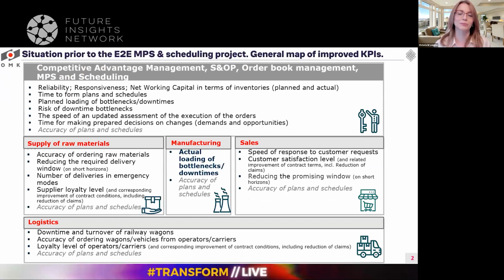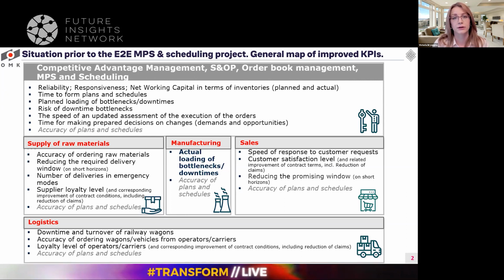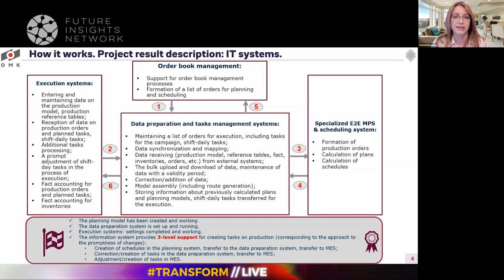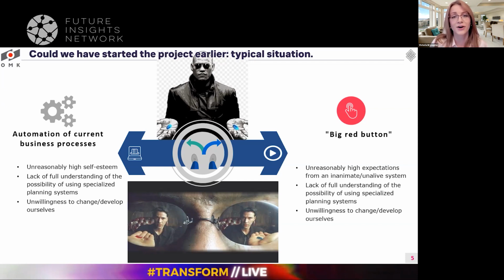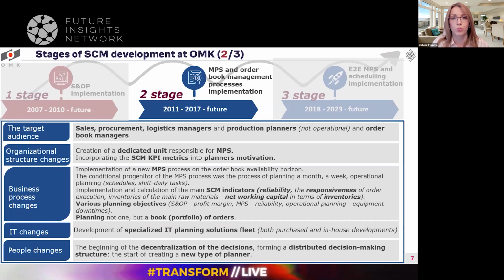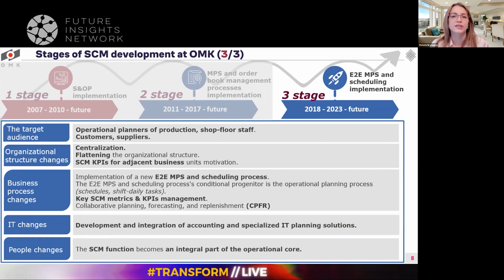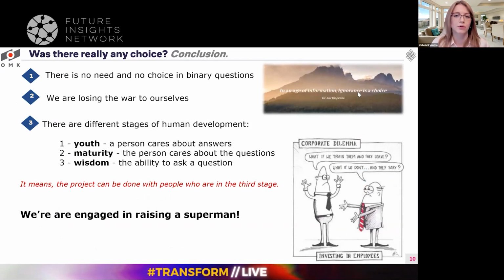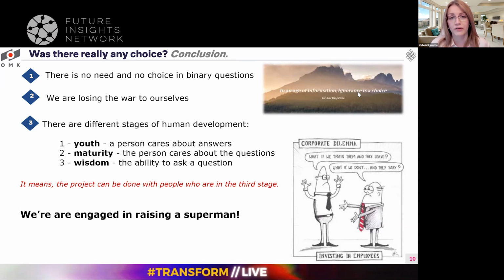RETHINKING DIGITAL SUPPLY CHAIN STRATEGY/MILLION DOLLAR SAVINGS Through INTEGRATED BUSINESS PLANNING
This presentation will delve into the how organizations can adopt a strategic approach to supply chain tech decision-making. It will look at key criteria to shape investment, how to put together a robust strategy and how to ensure seamless execution. Topics to be covered include:

• Defining core priorities based on required outcome
• Working with key stakeholders to define requirements and understand how to turn the strategy into reality
• Engaging decision-makers across the value chain
• The importance of education and communication
This video was recorded on March, 2021

⭐TIMESTAMPS:
00:00 - Situation prior to the E2E MPS & scheduling project at OMK. General map of improved KPIs.
05:21 - Key project ideas. Description of the project results.
06:38 - How it works. Project result description: IT systems.
07:41 - Was it possible to start the project earlier? A typical situation.
10:05 - Stages of SCM development at the case company
18:00 - Was there really any choice? Conclusion.